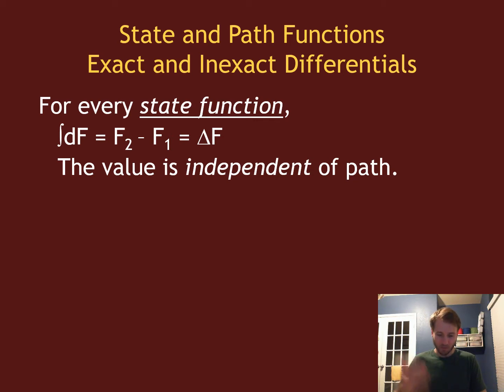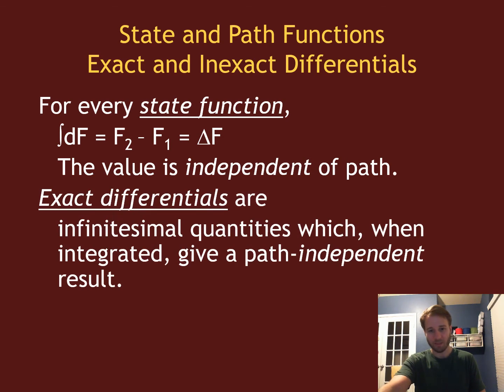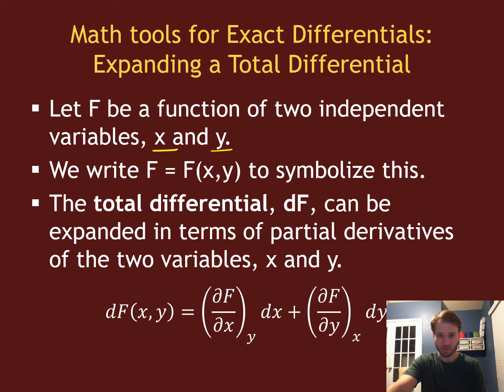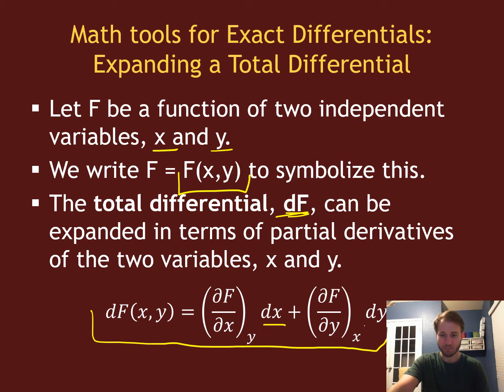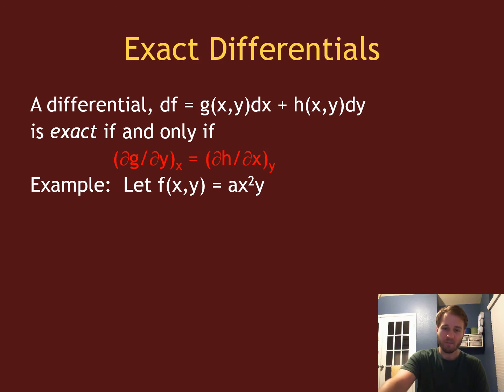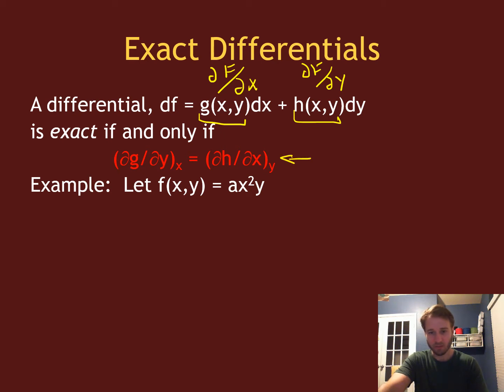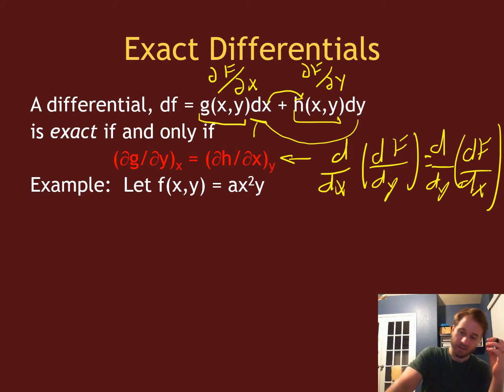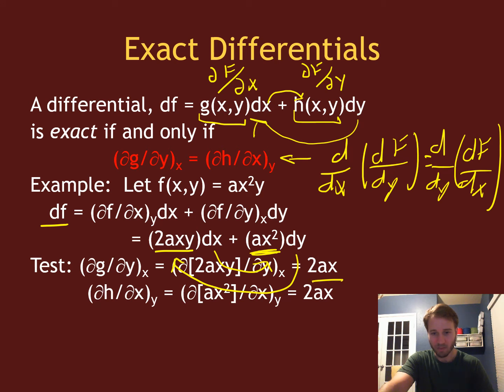CHEM 3330 - Lecture 11 - Exact Differentials